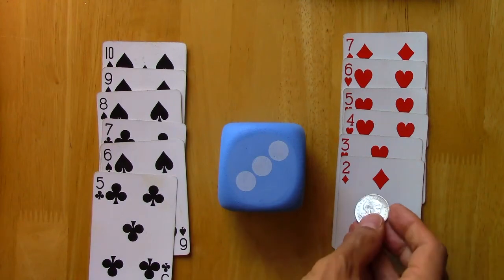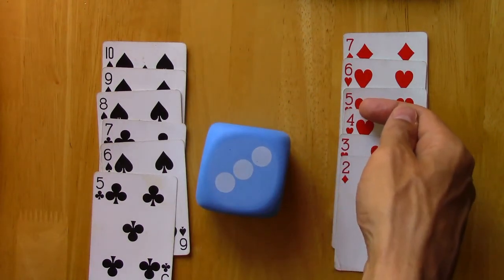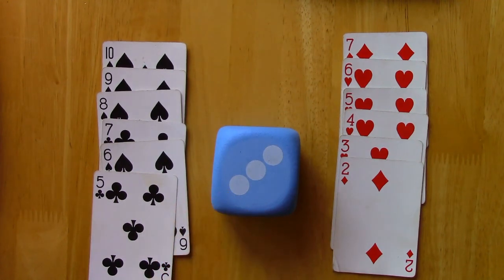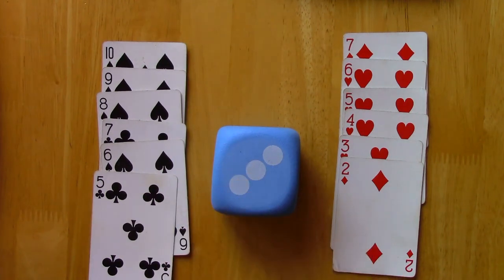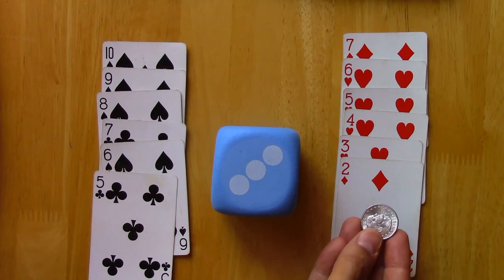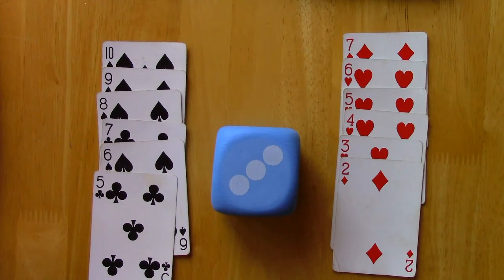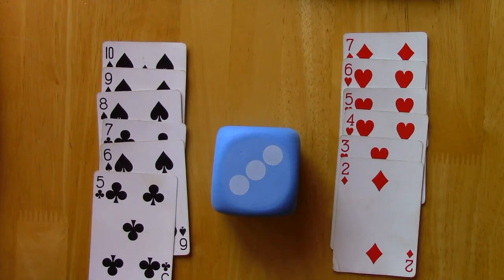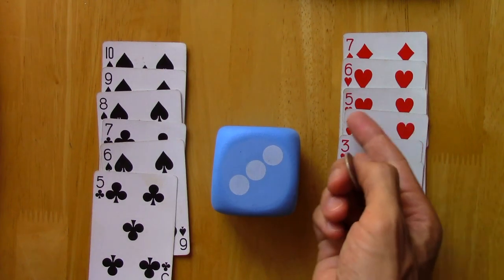IE:DPC, Ch06: CMF (Binary X)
Example of CMF and E(Y|X) for binary X.
Textbook (IE:DPC) "Introductory Econometrics: Description, Prediction, and Causality"